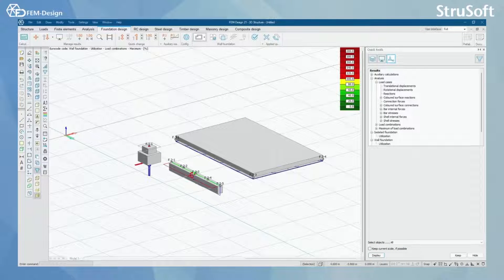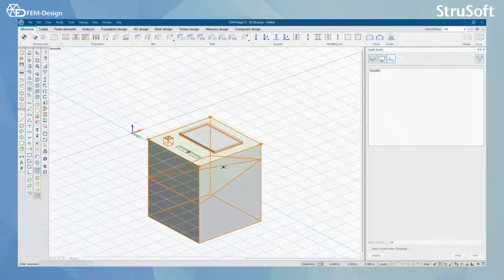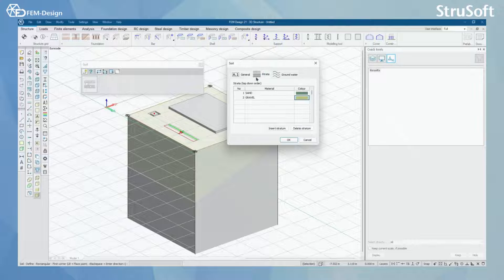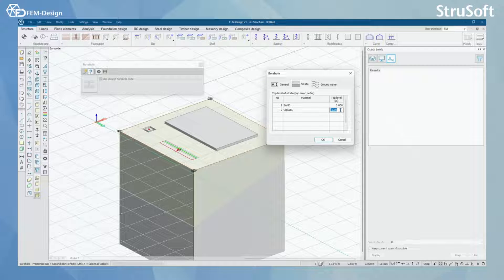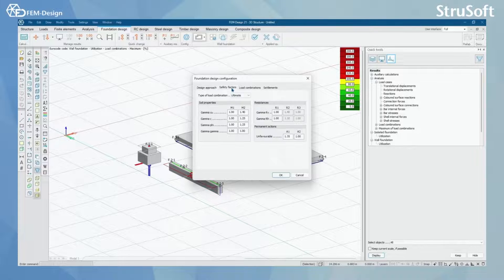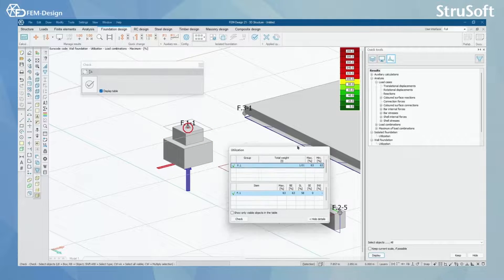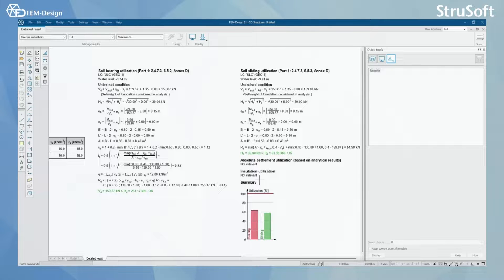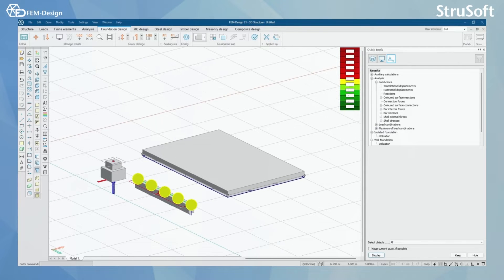FEM Design User manual: 5.1 Foundation design in FEM Design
Foundation design is one of the design modules in FEM-Design which have the required features for every type of construction material your structural engineering project may contain. Watch this video lesson to learn how to work optimally with the foundation design module.